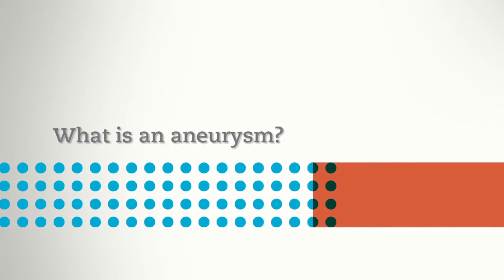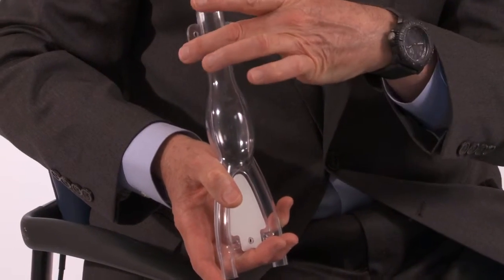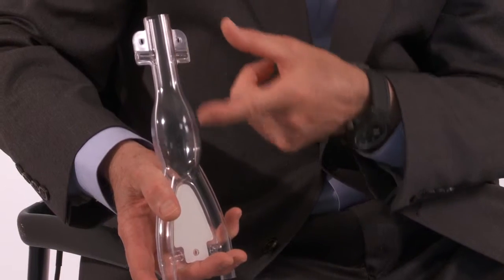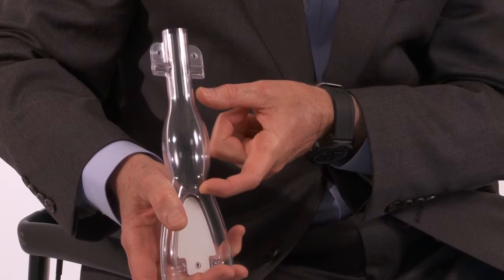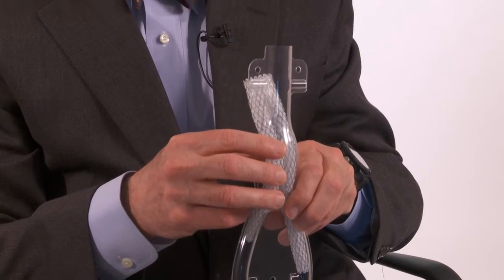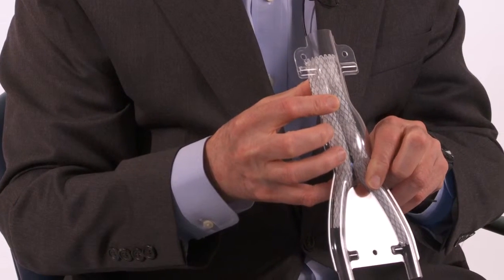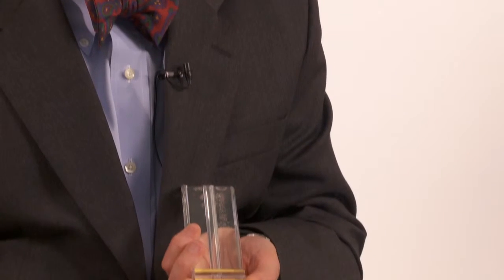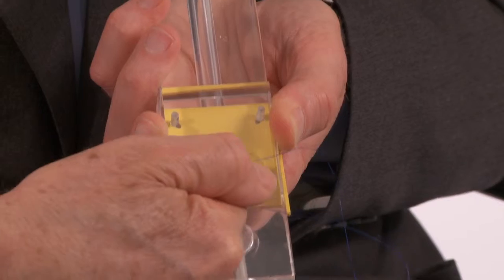Doctor Is In - Aortic